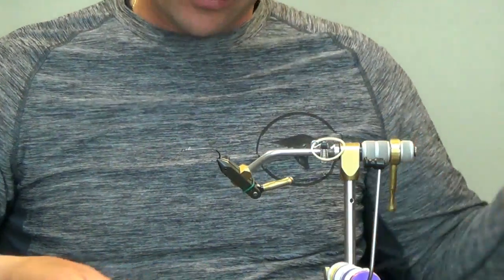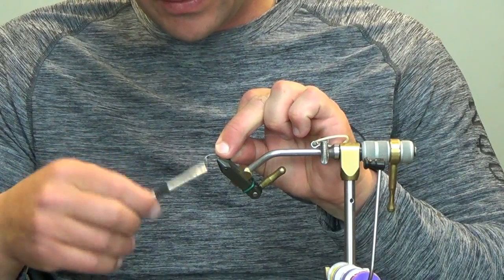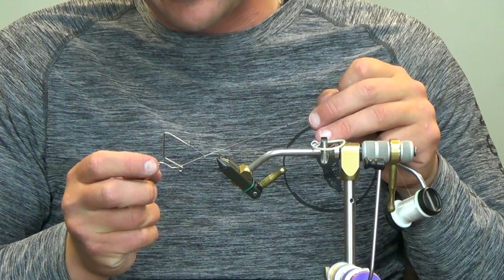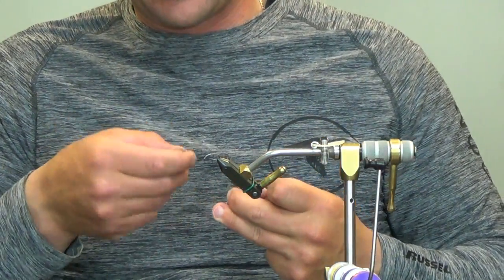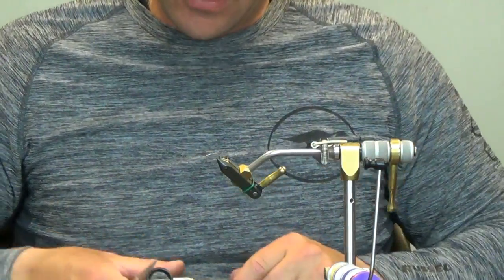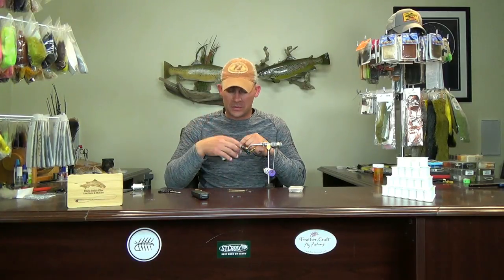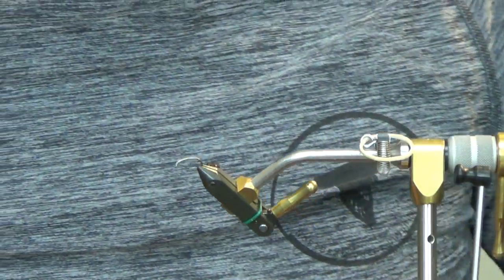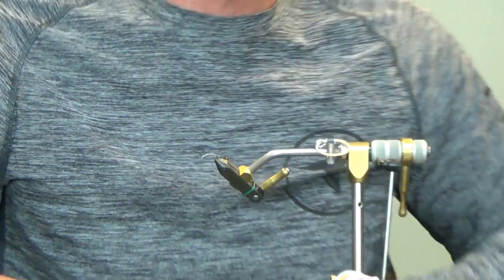Tying Tips: Whip Finishing by Hand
A quick tutorial on whip finishing both by hand and with a tool.  Also included is a piece on half-hitching.